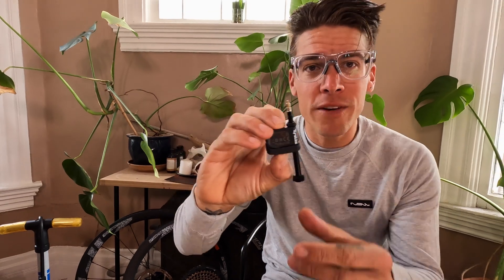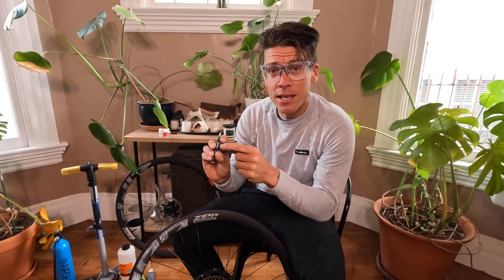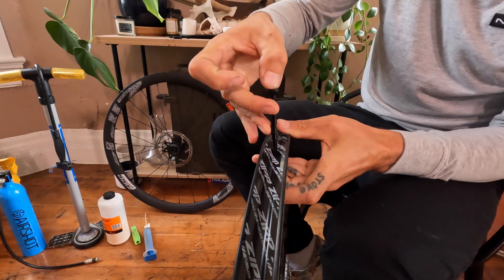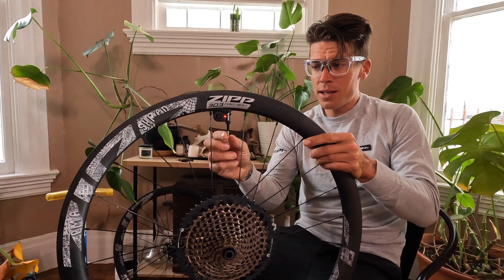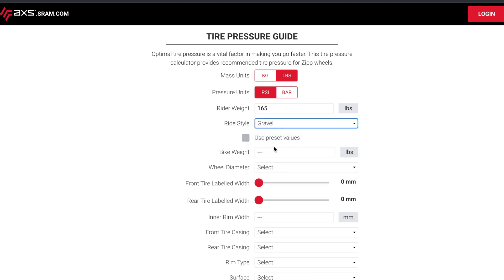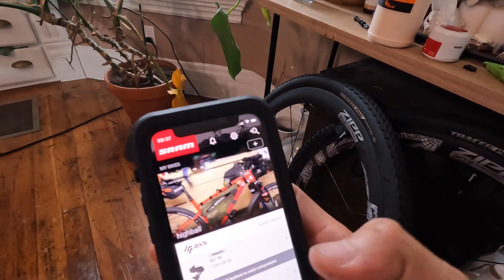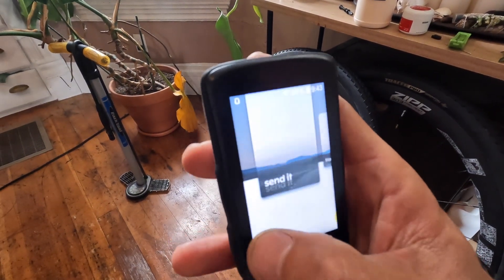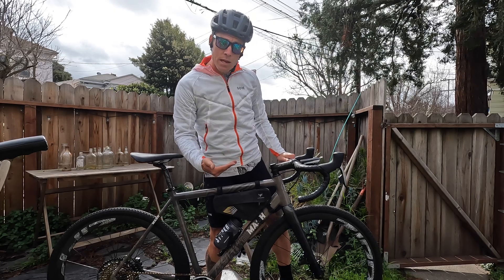Know Your Tyre Pressure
Your tires are the only thing connecting you to the road or trail, and having optimal tire pressure can have more impact on ride comfort than both frame and wheel choice combined. TyreWiz is the first-of-its-kind tire pressure sensor for riders of gravel bikes and road bikes, taking the guesswork out of finding that optimal tire pressure. Learn how to dial in the perfect pressure using TyreWiz on this week’s Making You Faster!